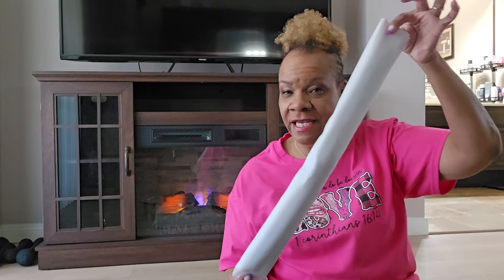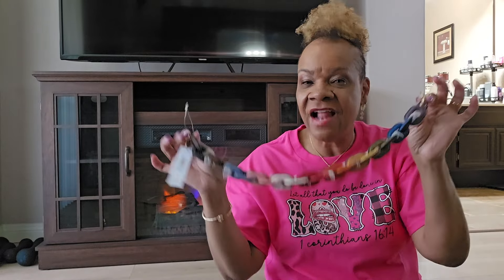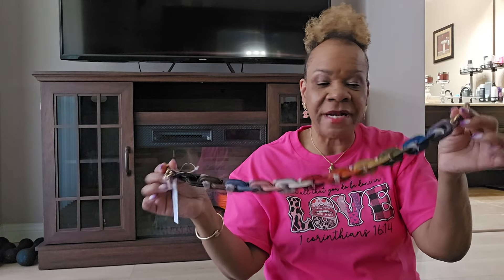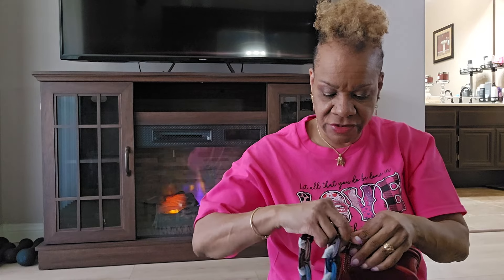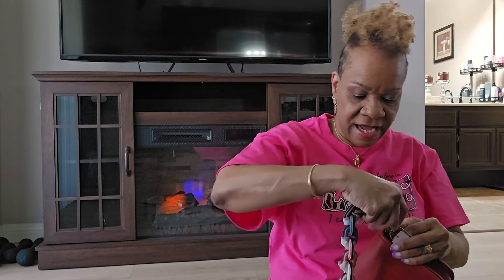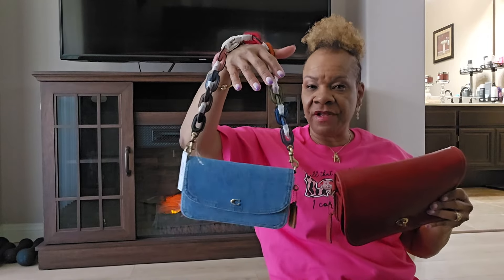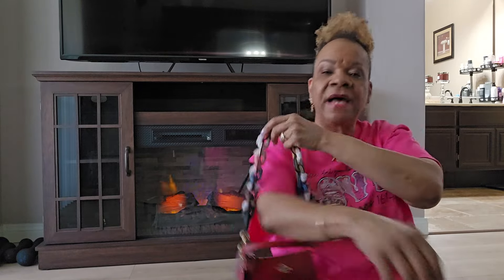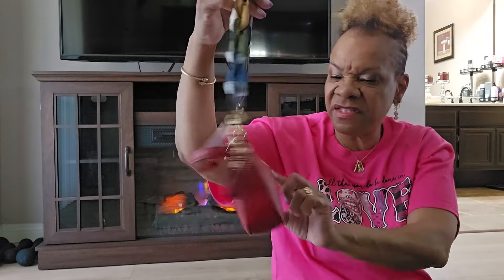Coach Double Unboxing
I am super excited to have this cutie to enjoy.  Below are the links to each item.  I really appreciate ALL your support ❤️.